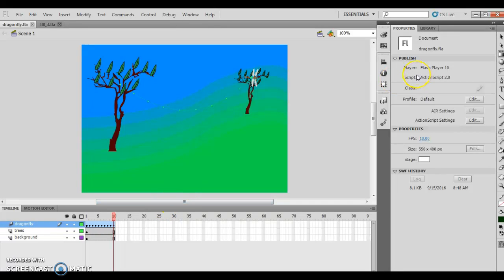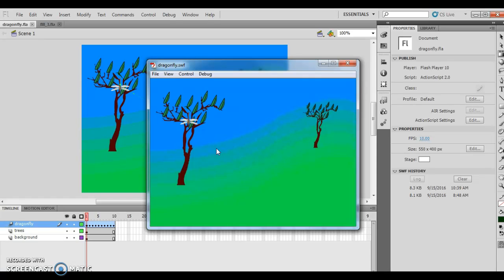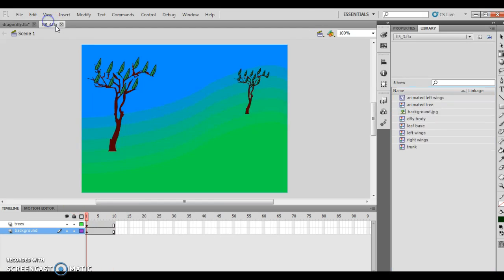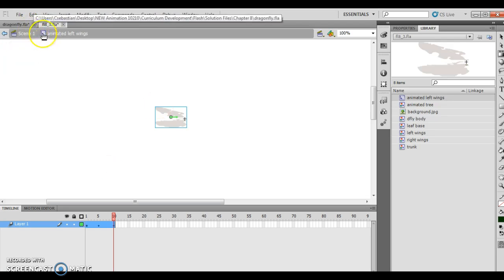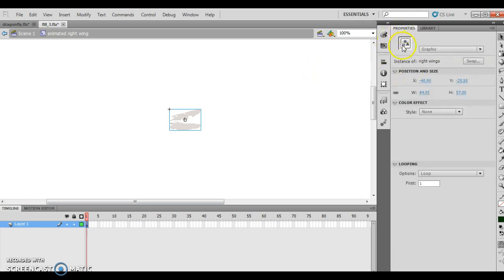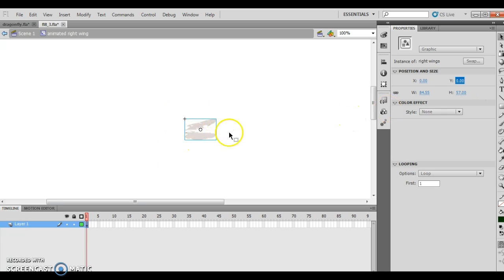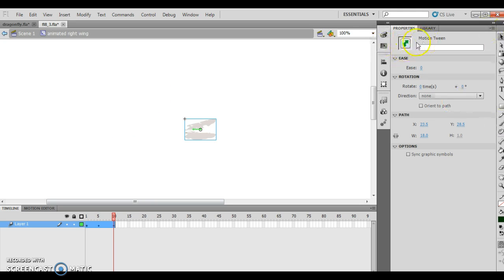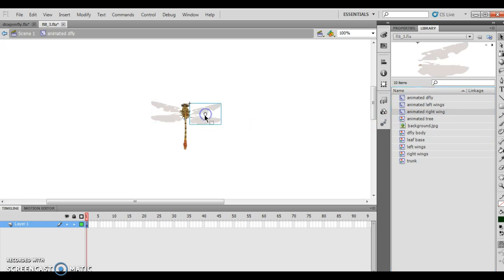Anim Flash Ch 8 Less 3